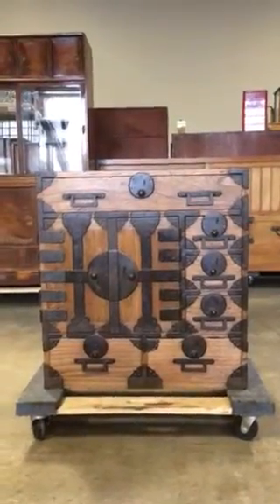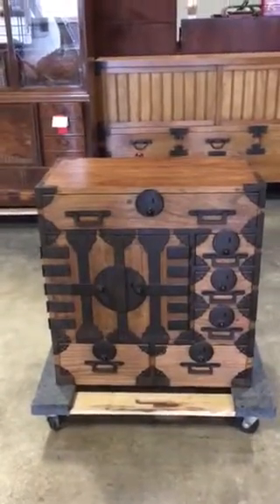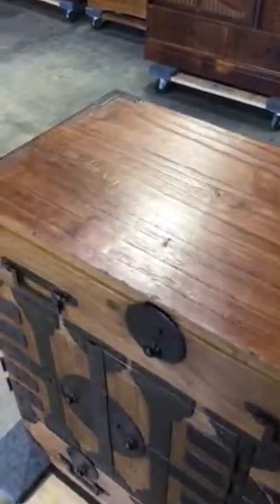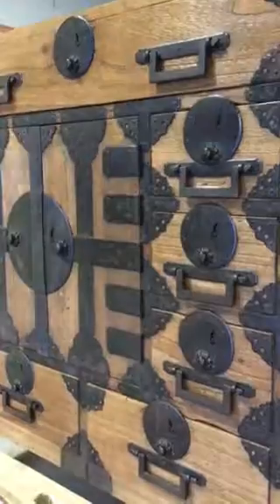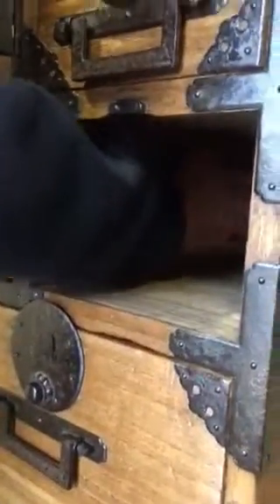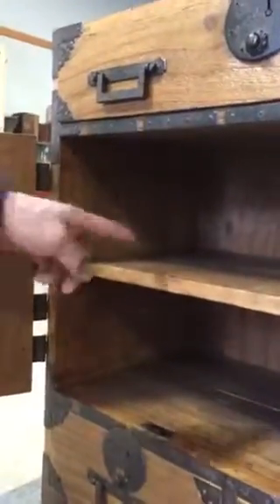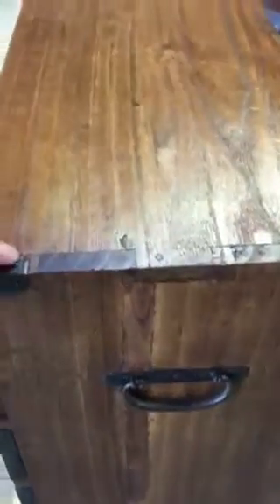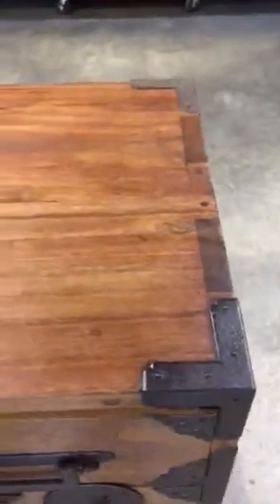Antique Japanese Merchant Chest Tansu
This is an antique Japanese Choba Tansu.
Please visit our online catalog for more information!